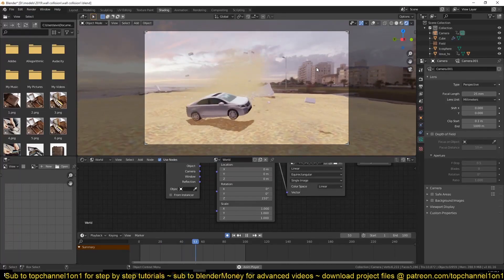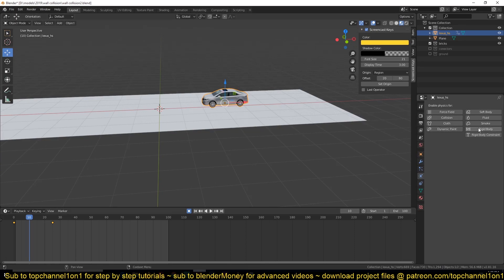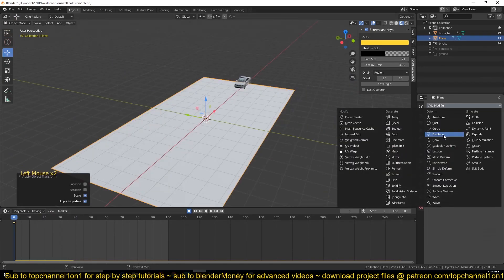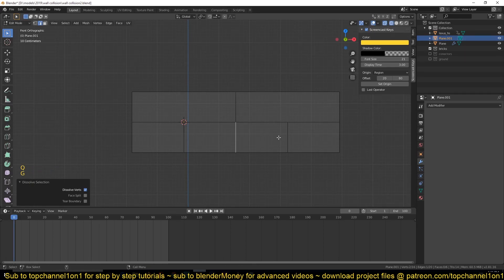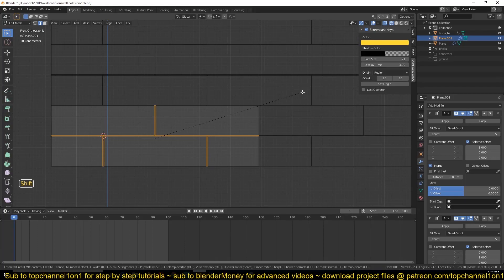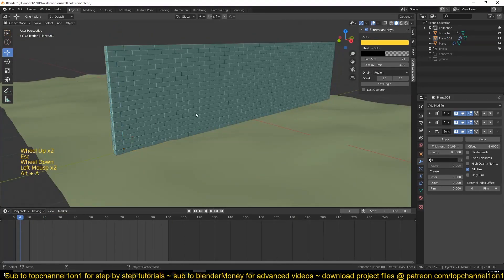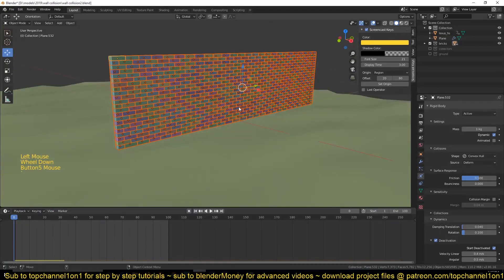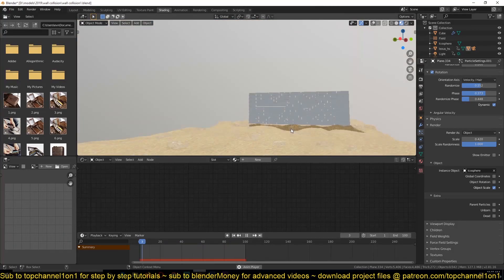how to animate a car breaking through walls in blender 2 8 under 5 minutes